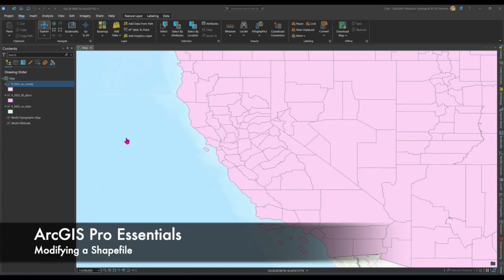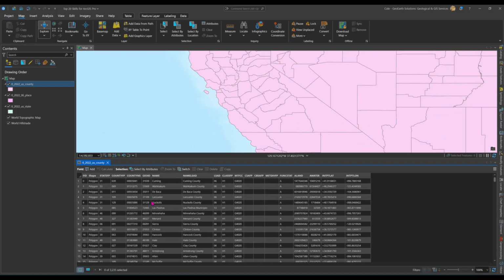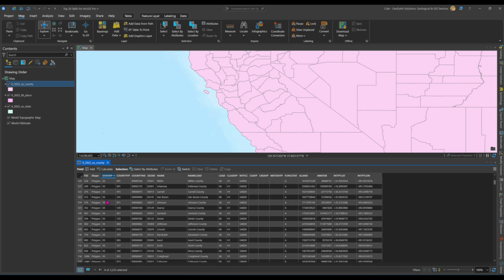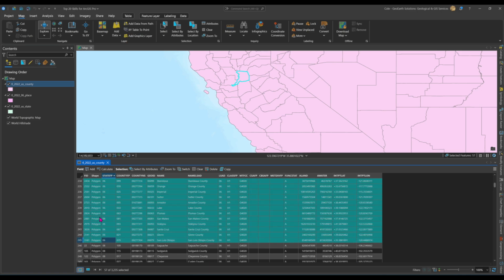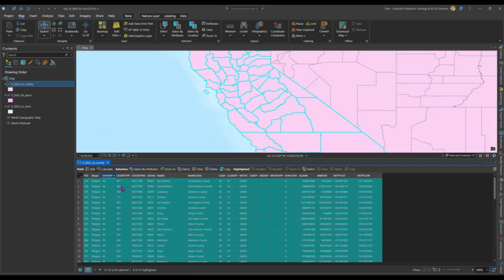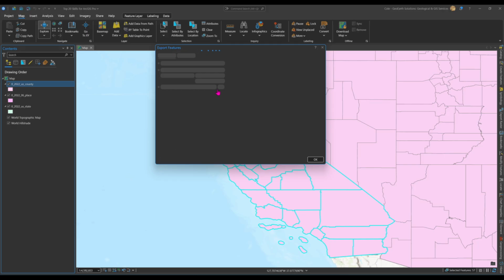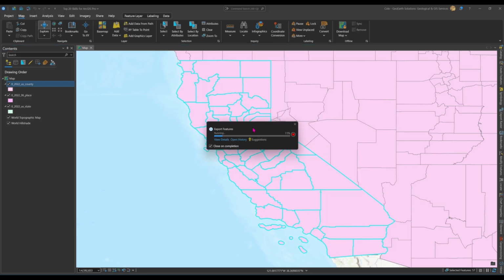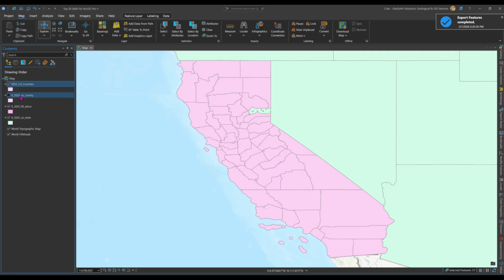ArcGIS Pro Essentials: Modifying a Shapefile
In this video we learn how extract data into a shapefile from an existing dataset.